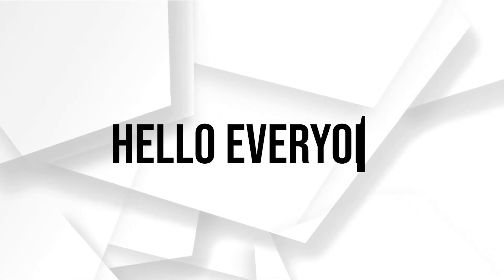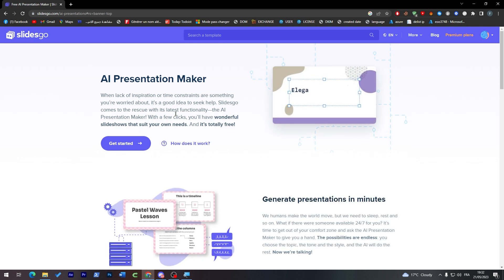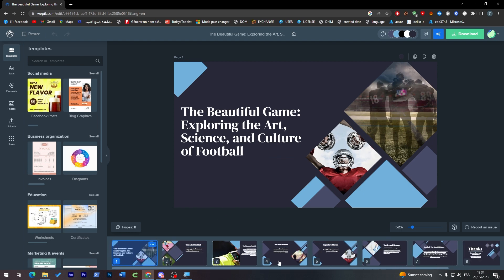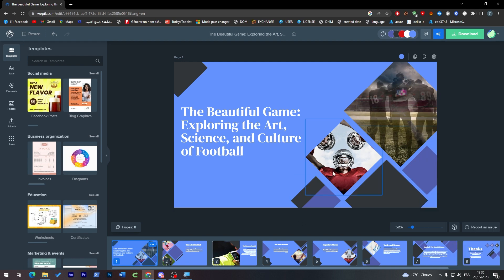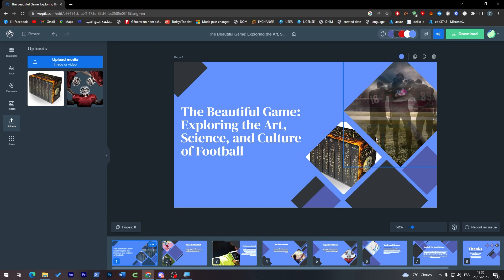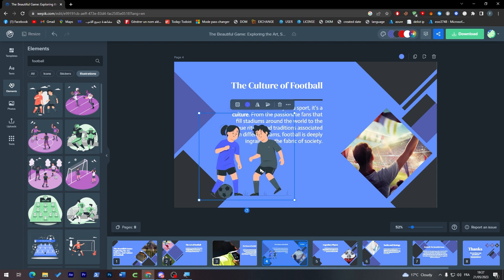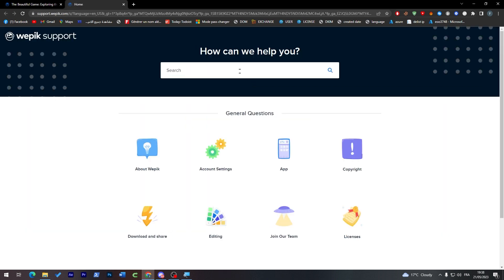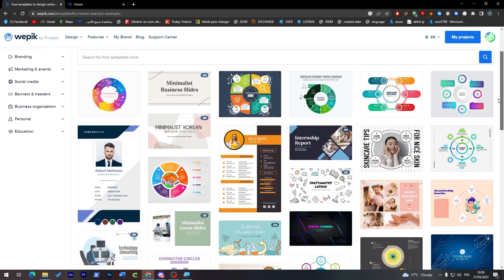How To Start Using SlidesGo AI Presentation Generator 2025! (Full Tutorial)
Today I show slidesgo tutorial,slidesgo,slidesgo tutorial video,slidesgo powerpoint presentation,free presentation slides,how to make presentation better